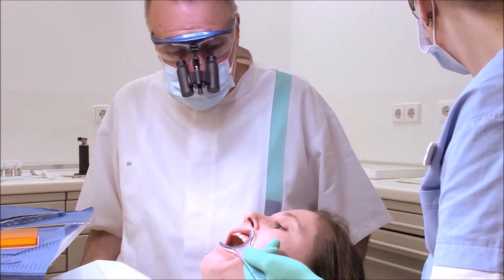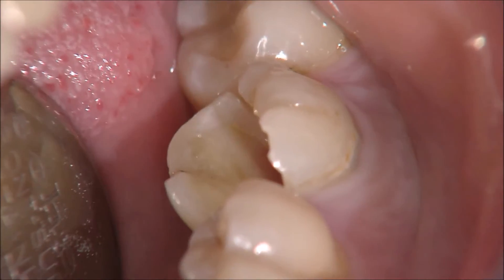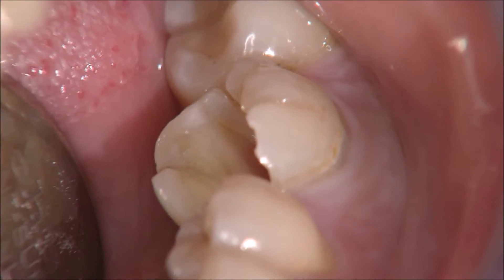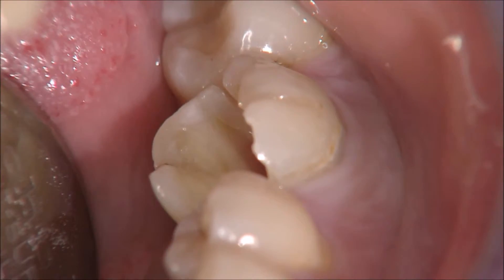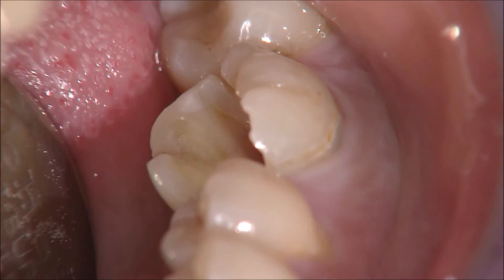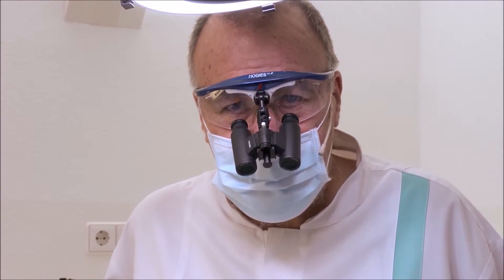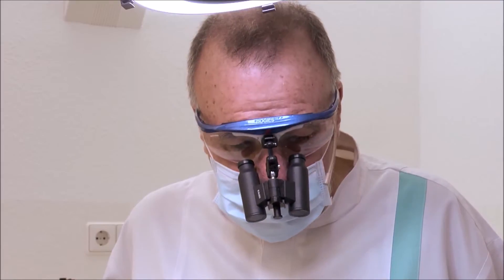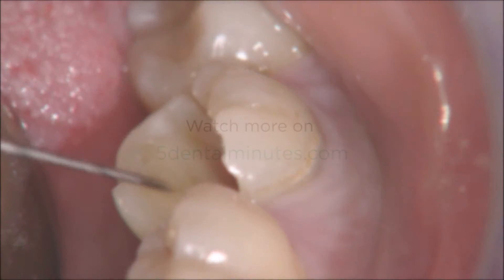Reconstruction of a molar with fiberglass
Dr. Wolfram Buecking. Reconstruction of a molar following endodontic treatment using fiberglass.